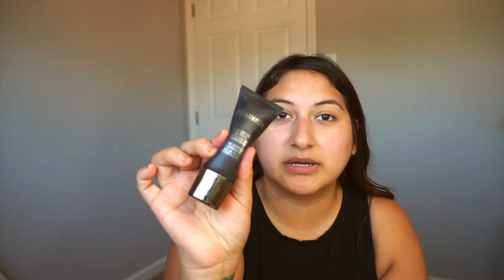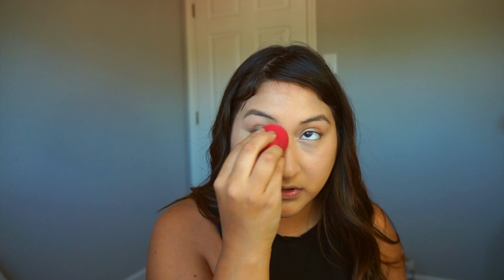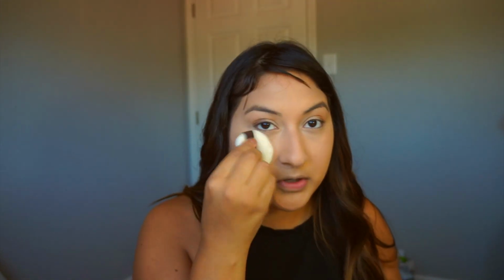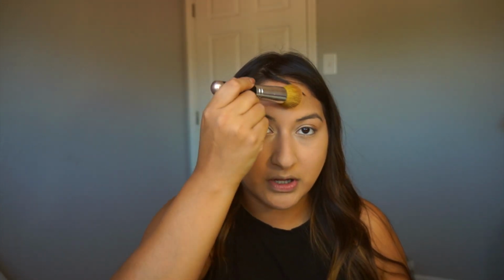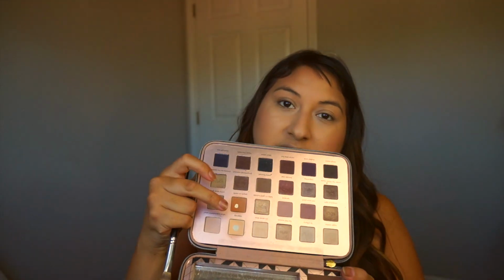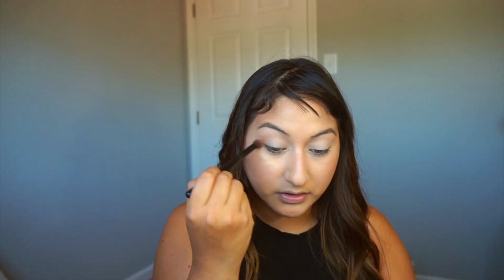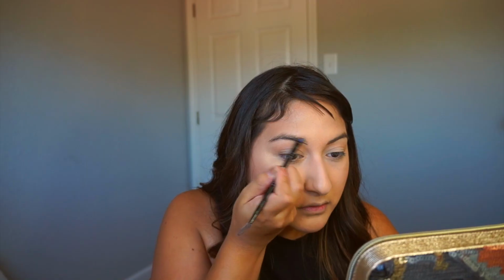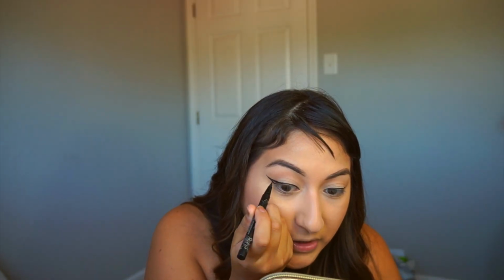OMG! *New Laura Mercier GLOW Translucent Loose setting Powder I First Impression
Trying out the new Laura Mercier NEW Translucent loose setting powder in Glow.

I received this complimentary from influenster